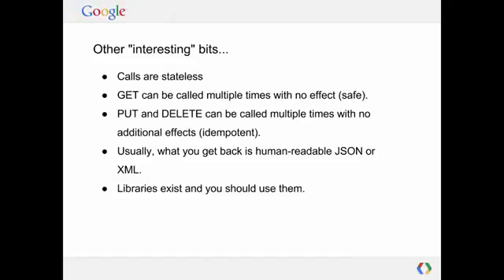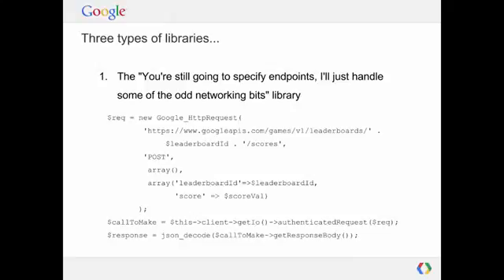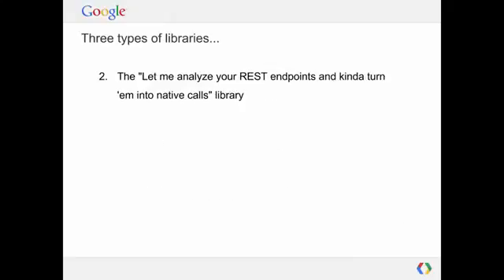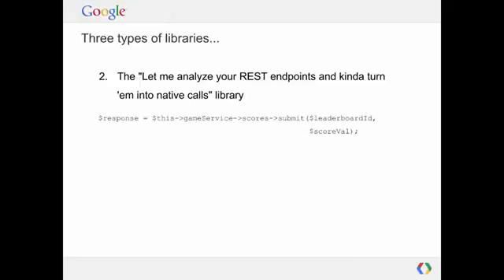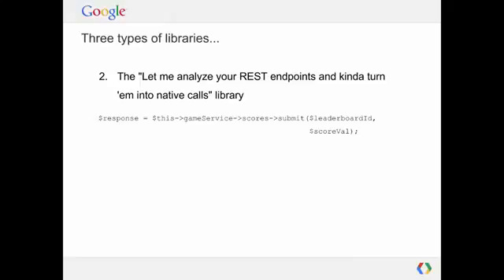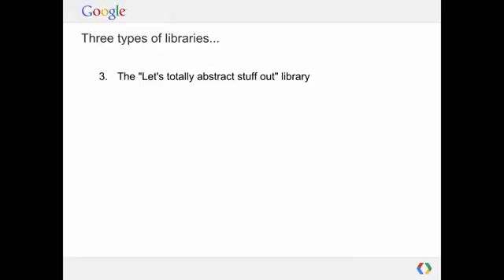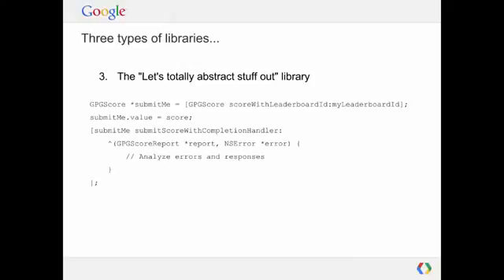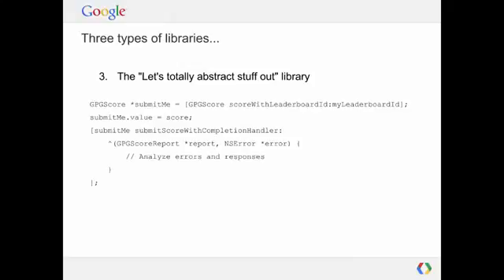DEVBYTES PLAY GAMES ON IOS LESSON 1 10215